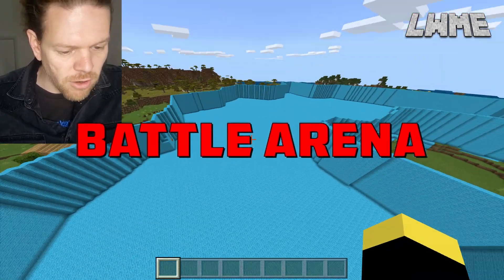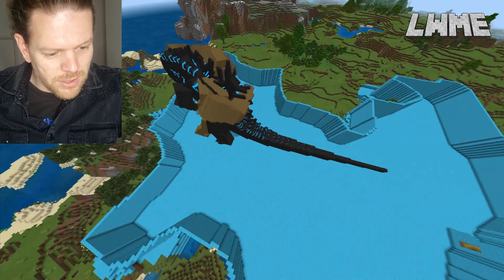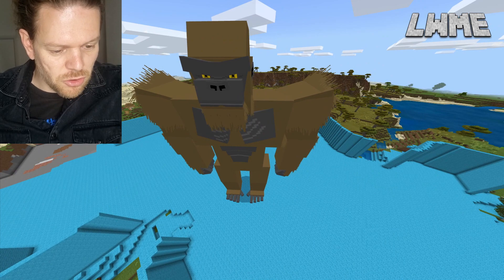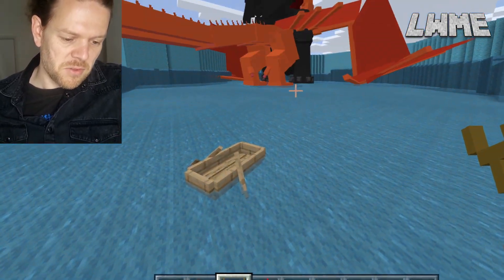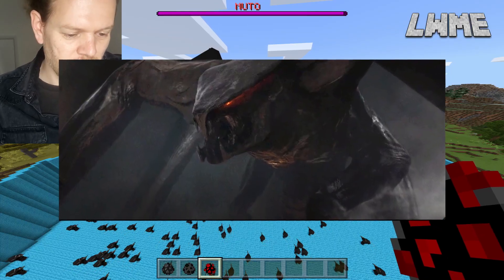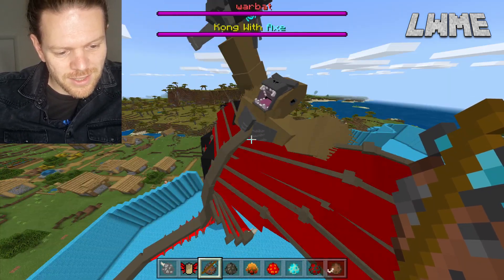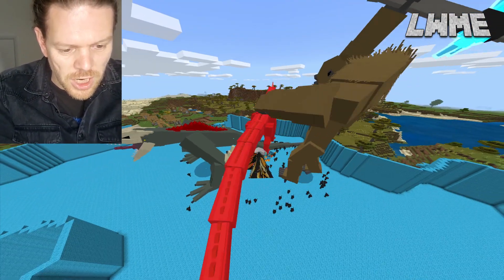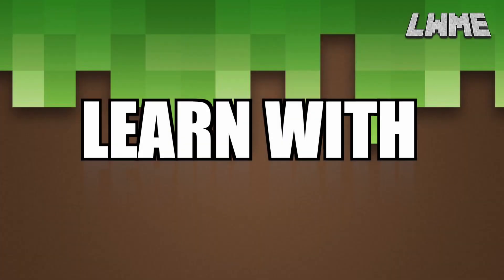Godzilla vs Kong MOD - MINECRAFT EDUCATION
Want to know how to get Godzilla or King Kong in Minecraft
Today we look at how to download and install this Godzilla vs Kong MOD for Minecraft Education Edition. You can download the MOD yourself here:

You can get:
GODZILLA (2021)
Armored Godzilla
Kong (2021)
Kong (with an axe)
Mecha Godzilla
Muto Prime/jinshin mushi
Ghidorah/Monster 0
Rodan
Mothra
Camazotz
Mokele mbembe
Behemoth
Methuselah
Scylla
Titan skull crawler
Warbat

MinecraftEdu @PlayCraftLearn @Minecraft: Education Edition ​